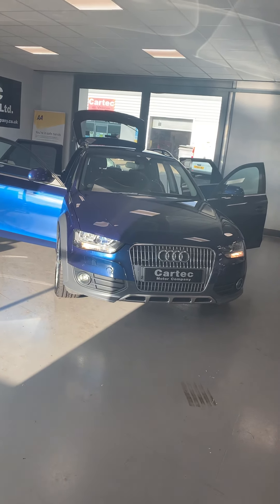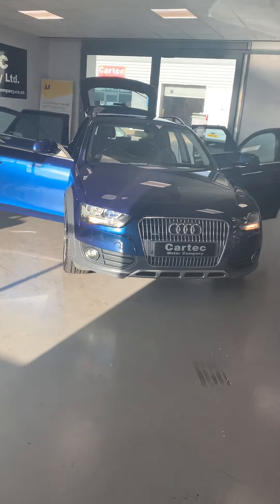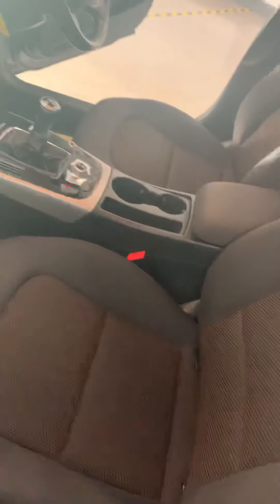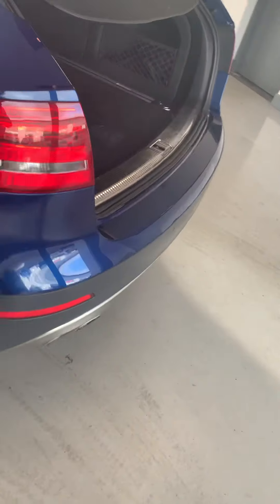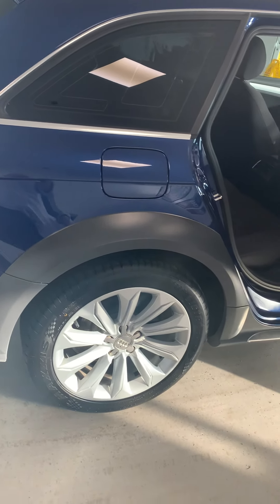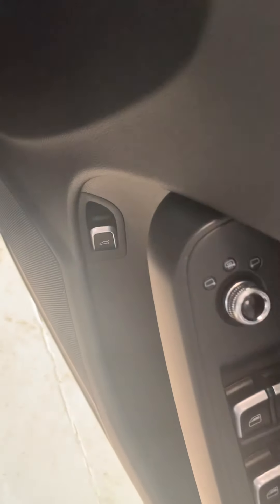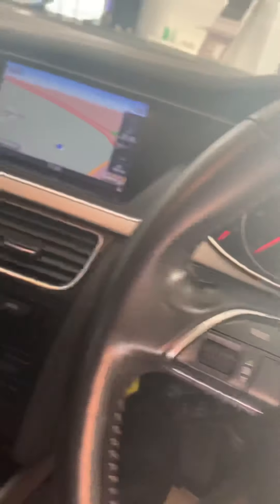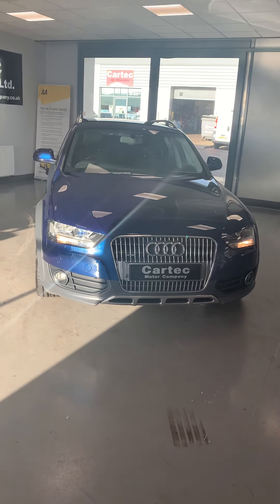23 September 2021